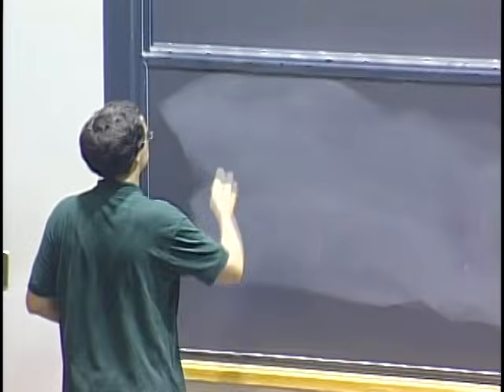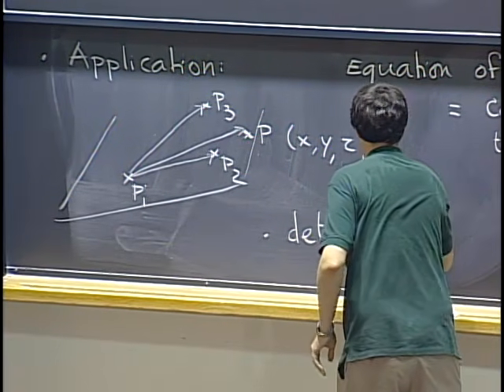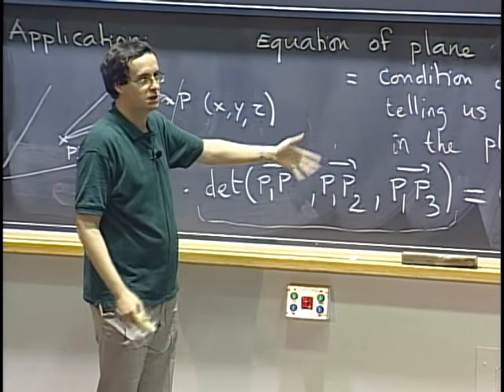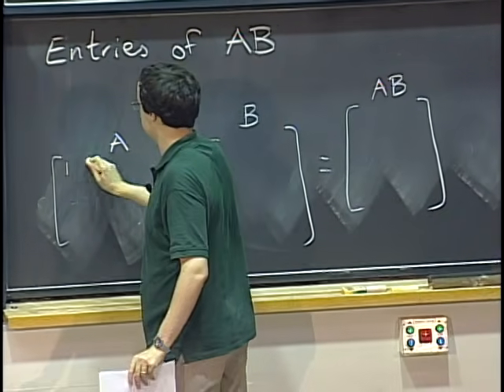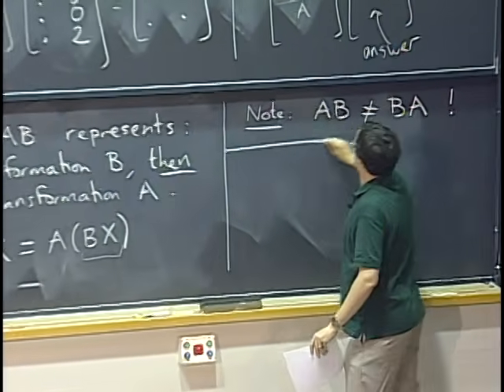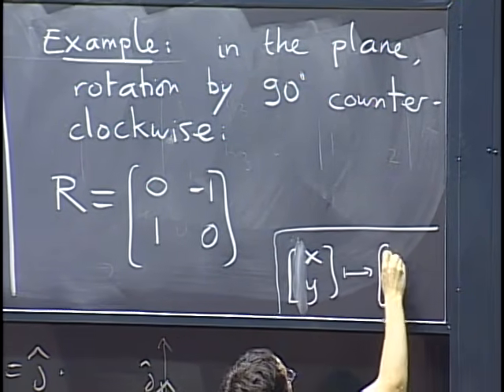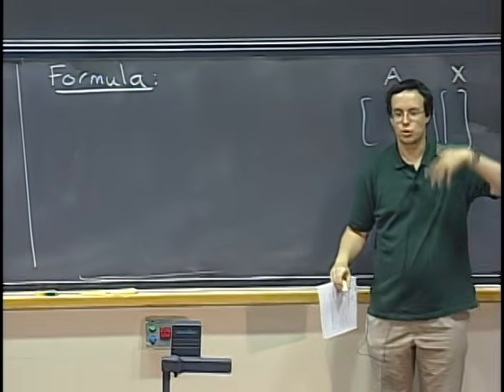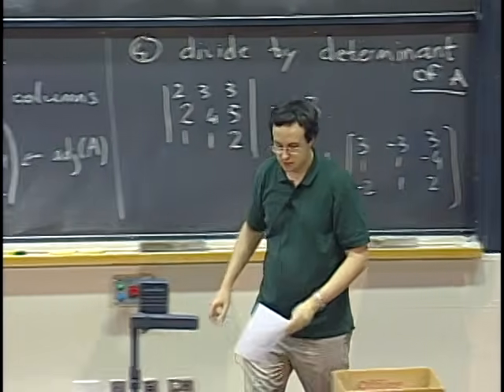Lec 3: Matrices; inverse matrices | MIT 18.02 Multivariable Calculus, Fall 2007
Lecture 03: Matrices; inverse matrices.